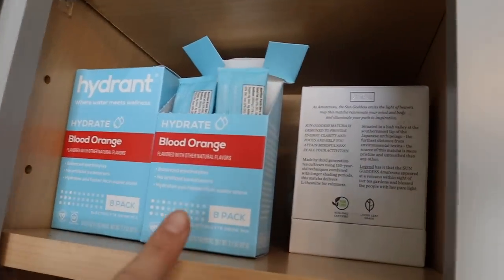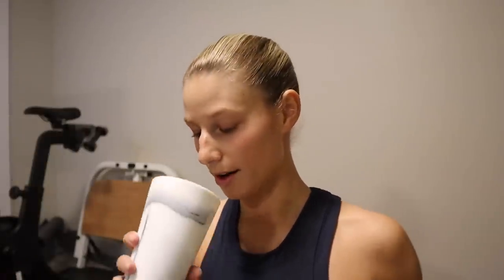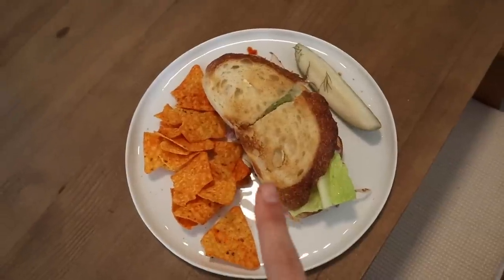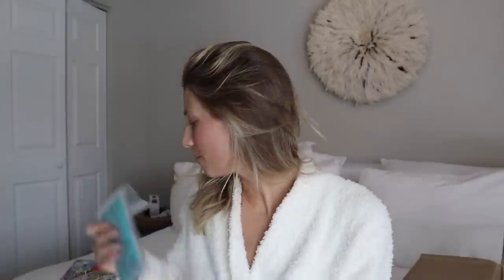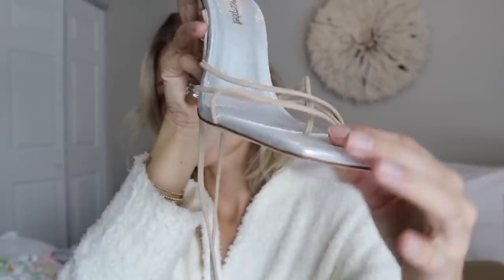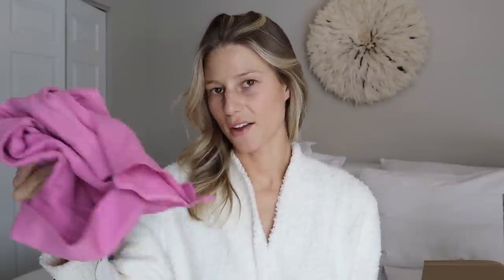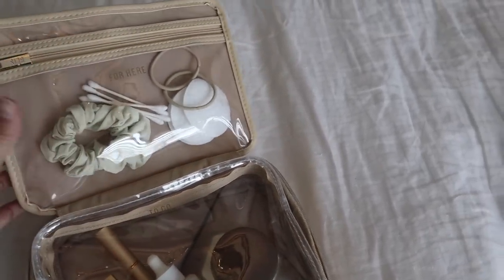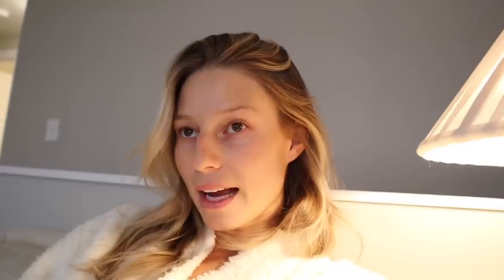VLOG: Day in the life + Huge Revolve Haul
xx Rach

hain chain
face mask
cosmetic hanging case
white slides
jeffery campbell heels
orange bathing suit (similar)
pink top
blue scarf
bottega sunglasses
white feather top
white skort
white halter top